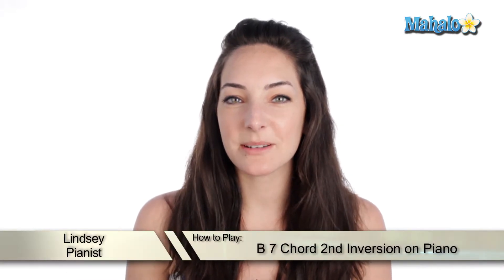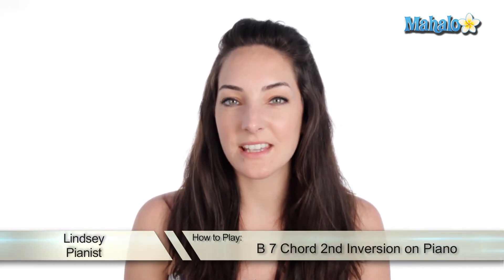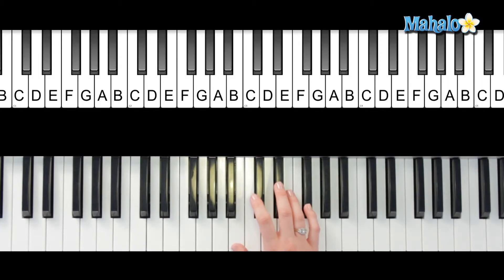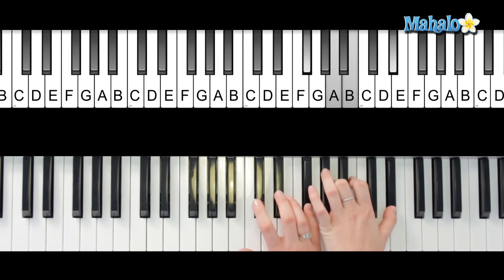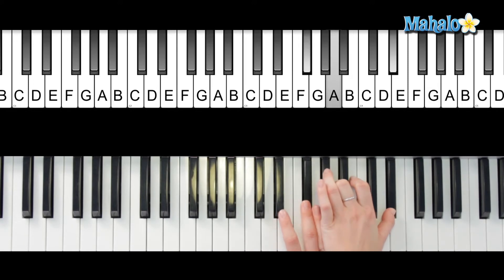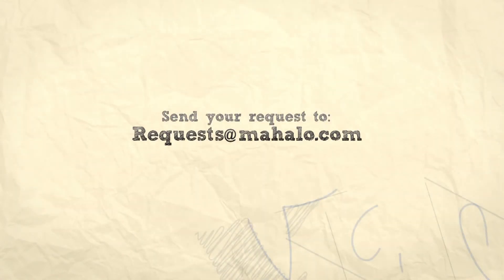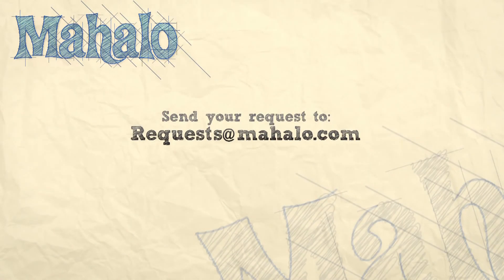How to Play a B 7 Chord 2nd Inversion on Piano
Learn how to play a B seven chord second inversion on piano like a pro in no time!